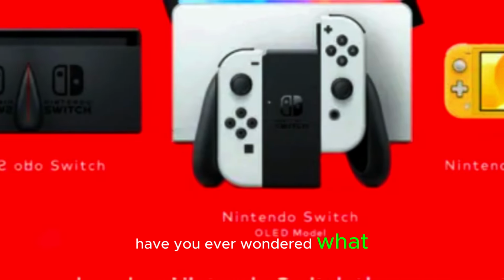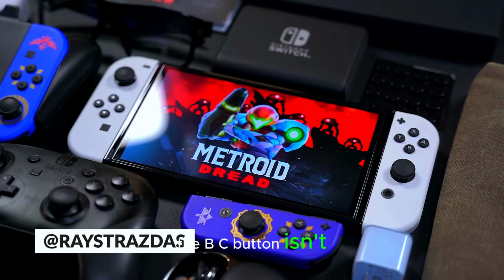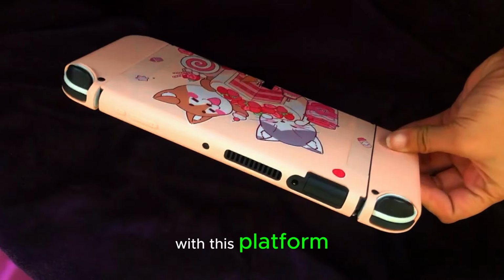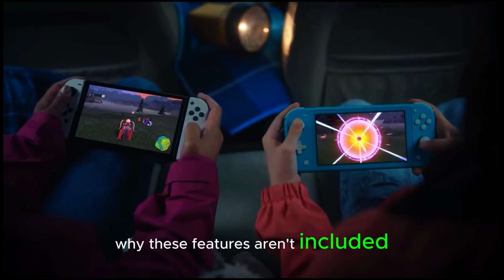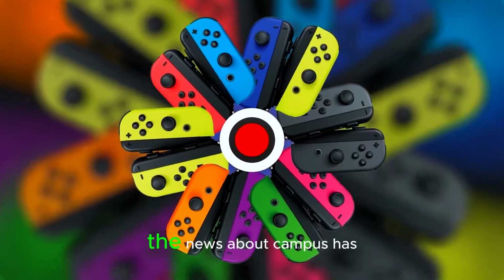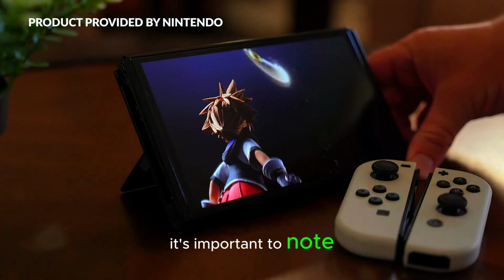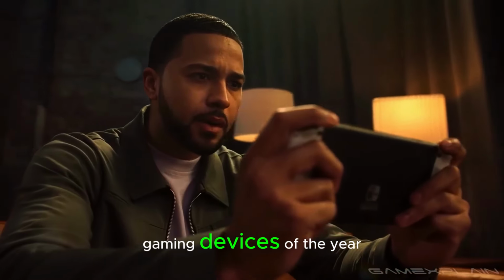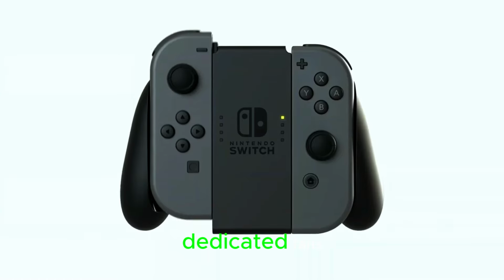Nintendo Switch 2 Leak Reveals New "C" Button—Game Changer or Hype!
The Nintendo Switch 2 is making headlines, and its mysterious 'C' button has everyone talking! Recent leaks reveal a new feature called Campus, a social hub for multiplayer voice chats, screen sharing, and more. But is it worth the hype? In this video, we dive deep into the features, subscription requirements, and fan reactions to this exciting addition. Join us as we explore what the Switch 2 might bring to the gaming world!"